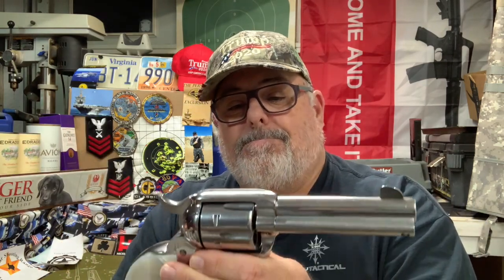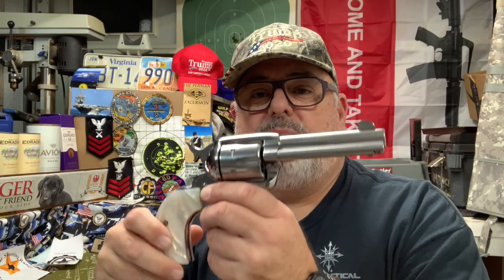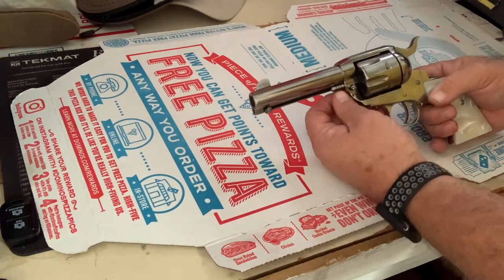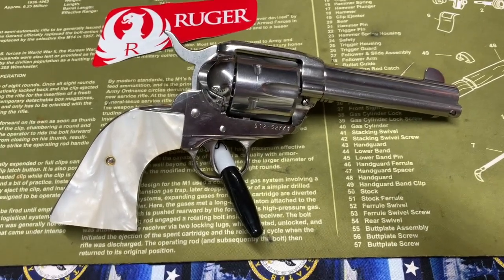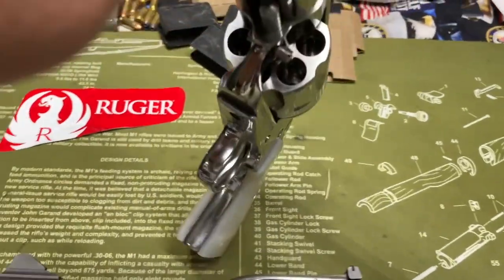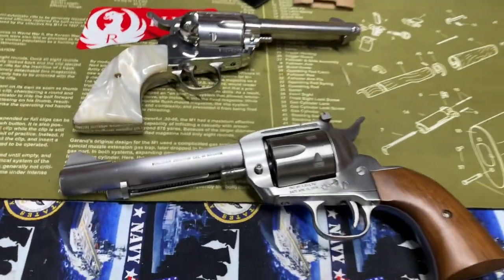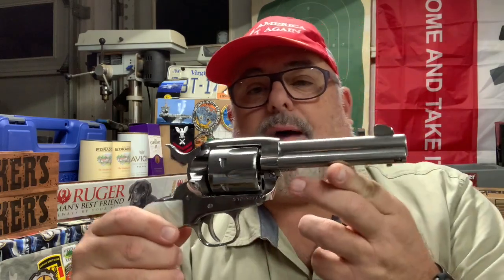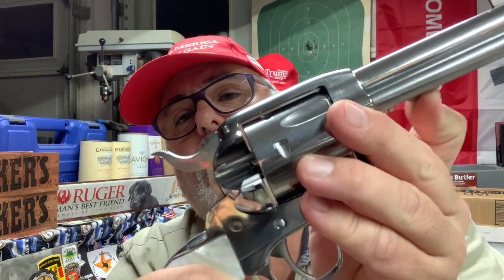Ruger New Vaquero 45 colt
Ruger New Vaquero .45 colt six gun review.